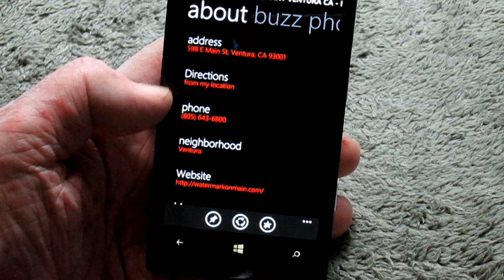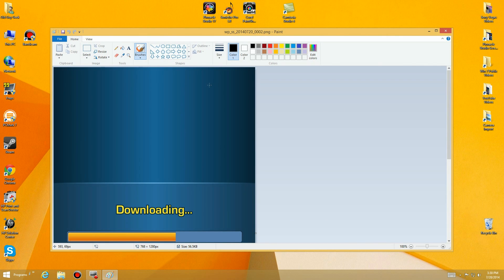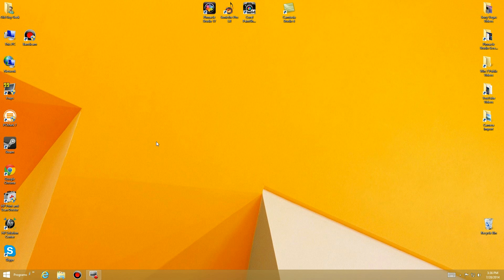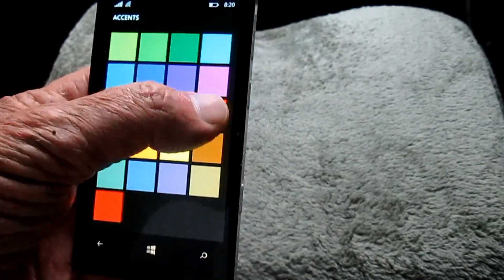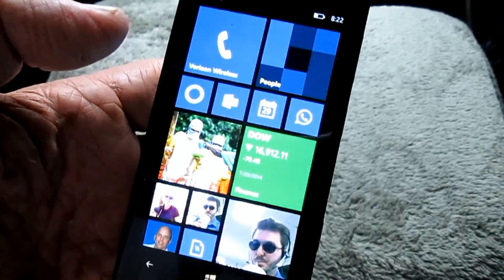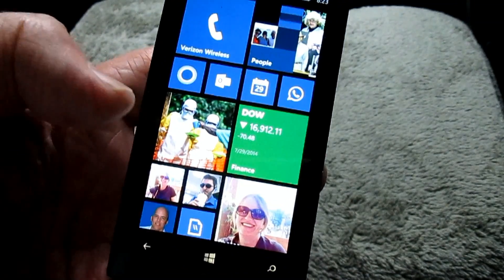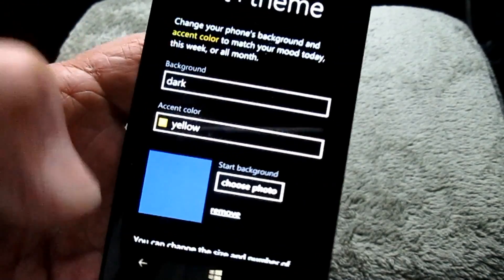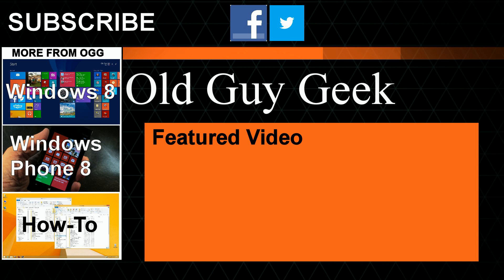Windows Phone 8.1 Backgrounds And Text Customization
Another of the many cool features destined for Windows hone 8.1 seems like a small one, but it provides a big benefit, as least for me.  Don't get me wrong I love my Windows Phone, but reading the highlight text cam be difficult in low level.  Here's a video that explains its features and how to Bring Customers to try them! So spread the word.  The Bing are Coming, the Bing Are Coming